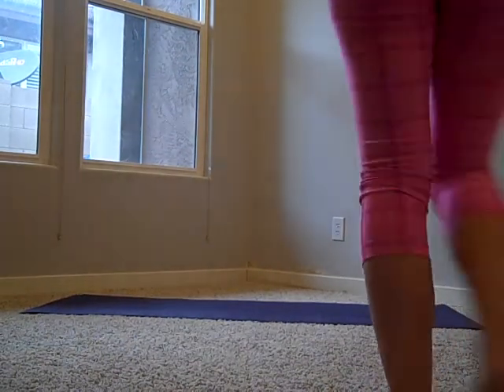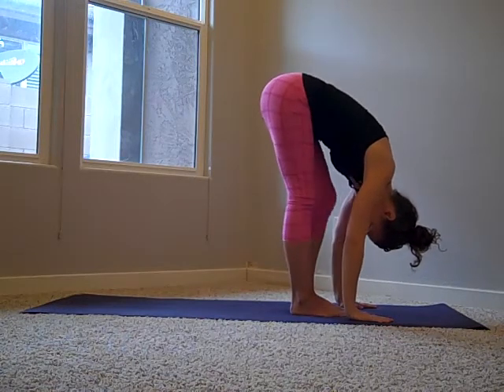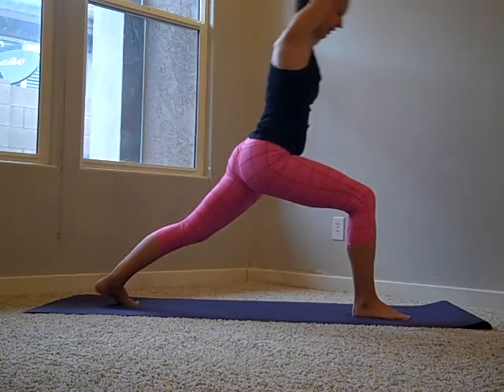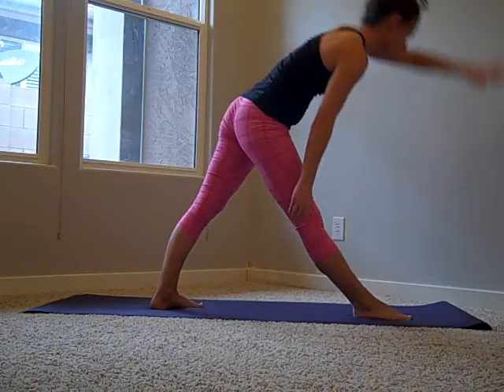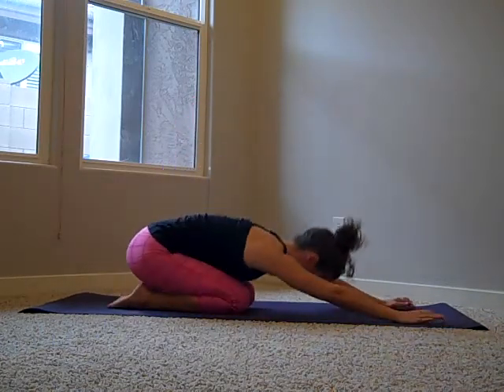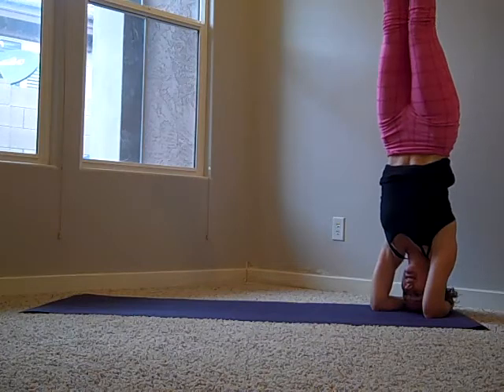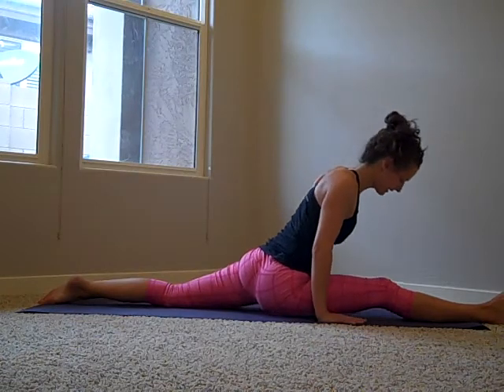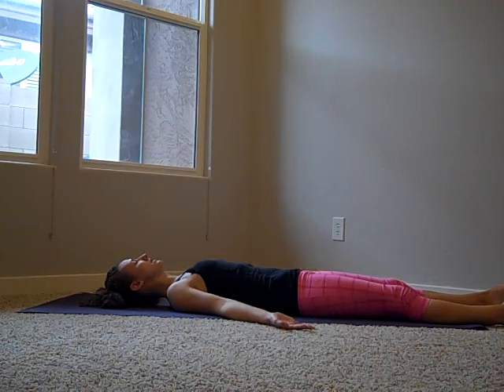Fast Vinyasa Flow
Vinyasa Yoga Flow with Ashley